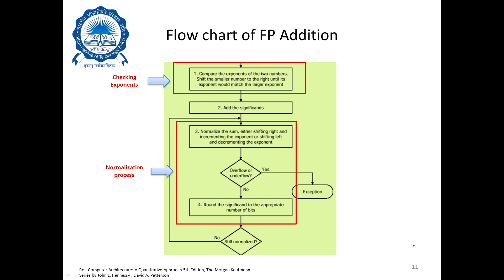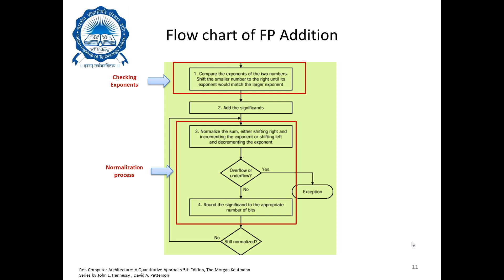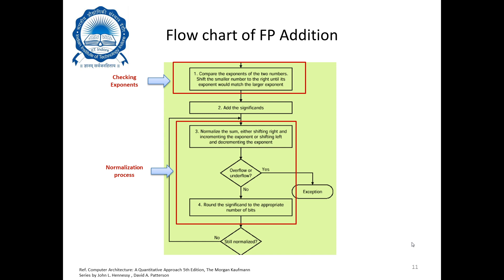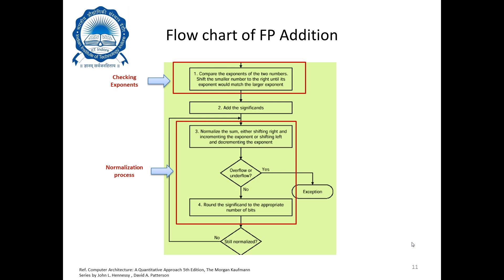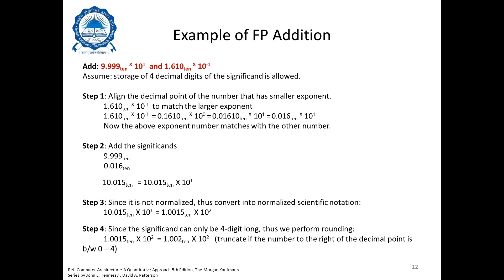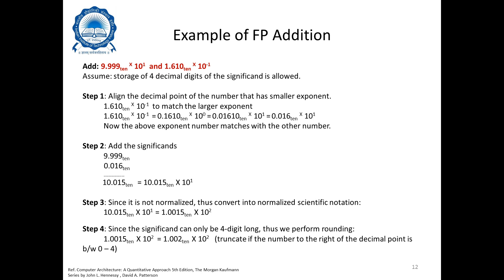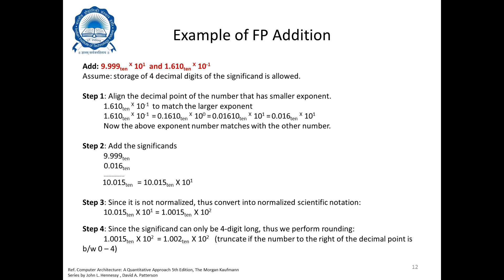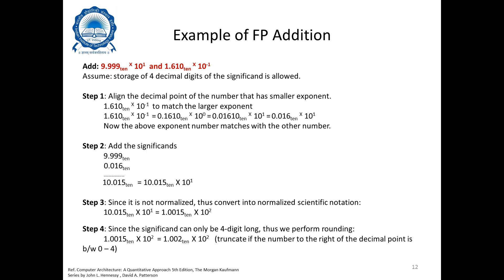Floating Point Arithmetic and Floating Point Adder - Lecture 8 (Part 2)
Floating Point Arithmetic and Floating Point Adder - Lecture 8 (Part 2)  by  Dr. Anirban Sengupta, Professor, CSE, Indian Institute of Technology (IIT) Indore.